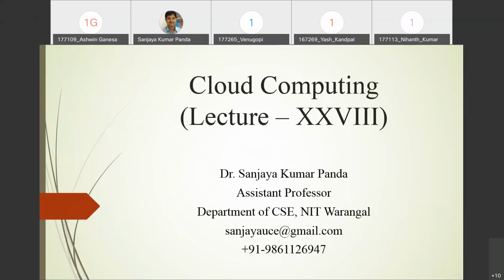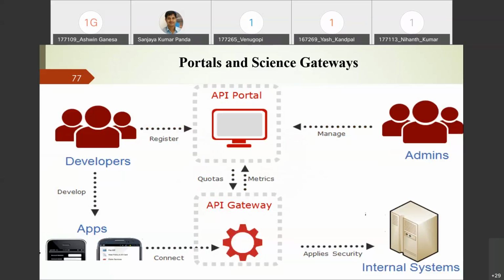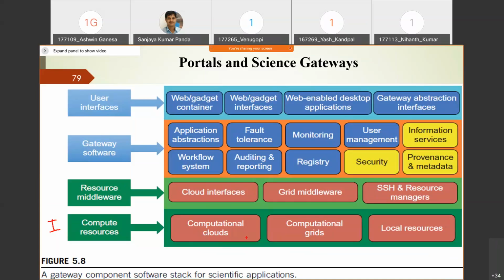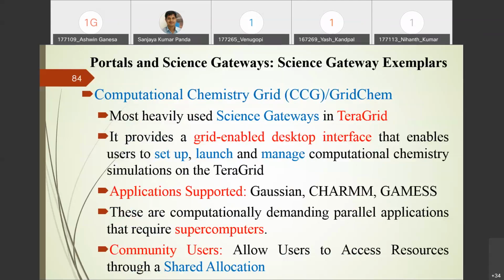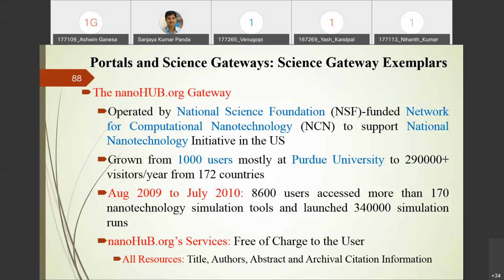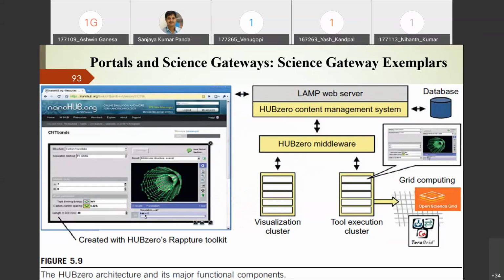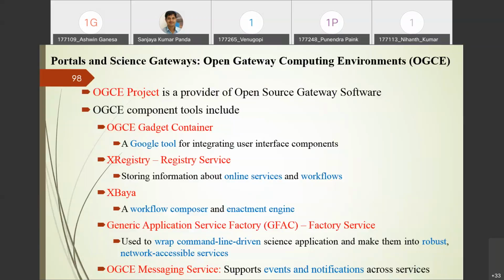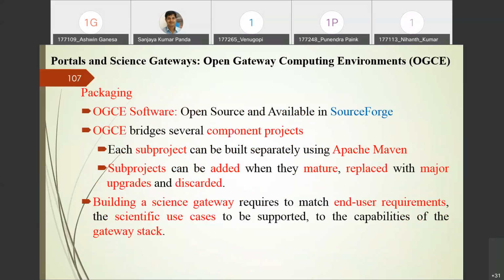Cloud Computing: Lecture 28 - Portals and Science Gateways